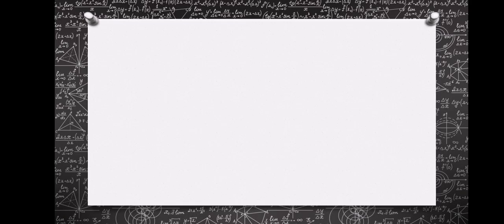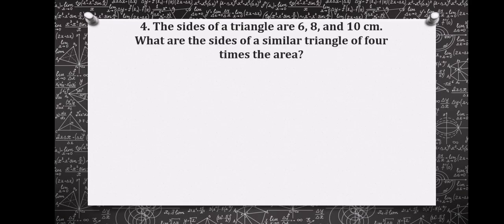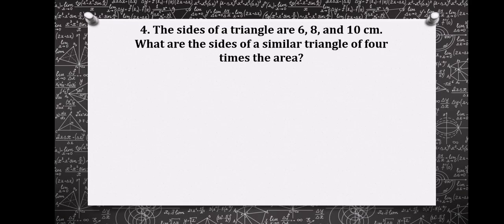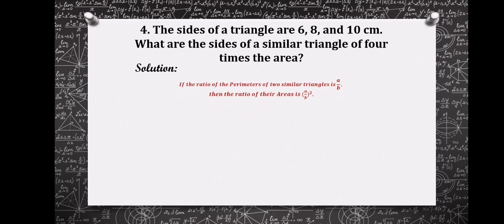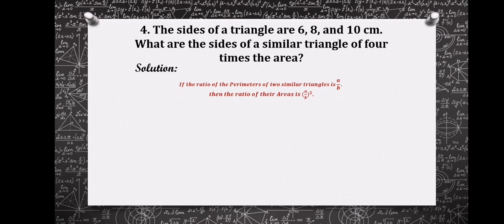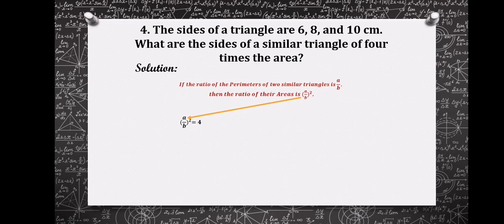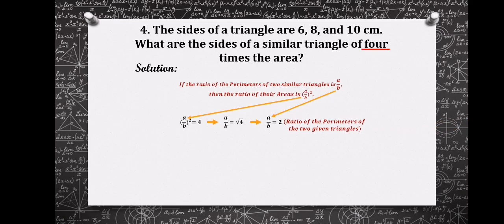MMC Metrobank MTAP Math Challenge Grade 10 | 2016 Team Oral Question #4 | Triangles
Question #4 The sides of a triangle are 6, 8 and 10 cm. What are the sides of a similar triangle of 4 times the area?

2016 Metrobank-MTAP-DepEd-Math-Challenge
Division Finals - Team Oral Competition